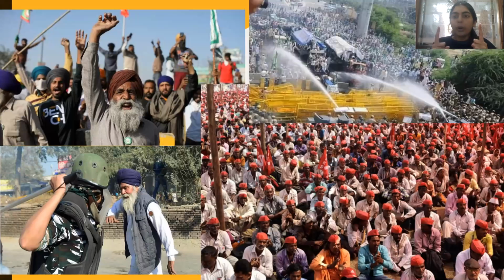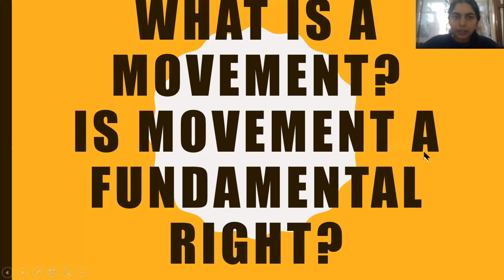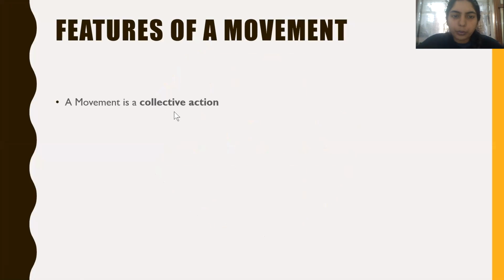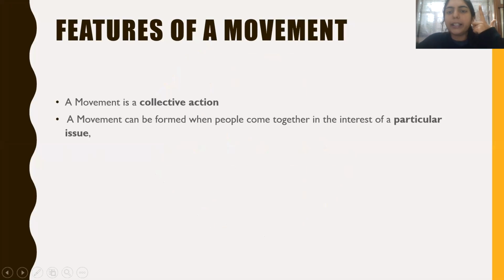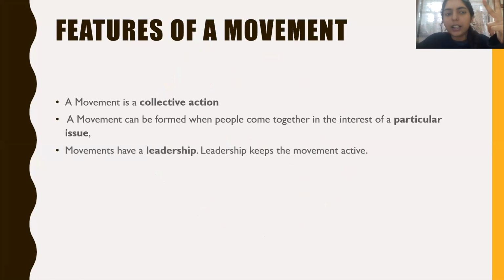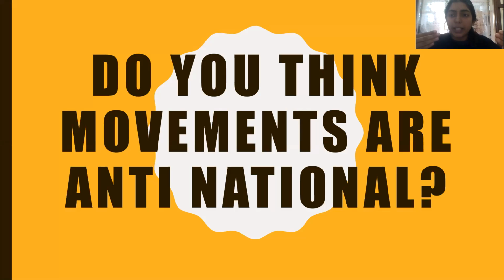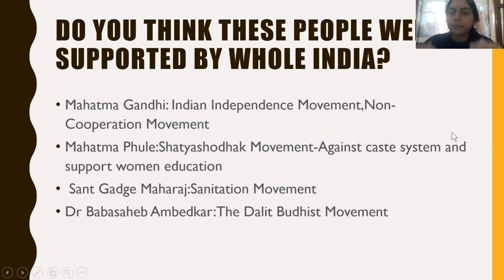Social and Political Movements part1